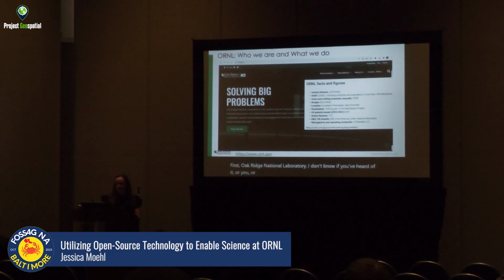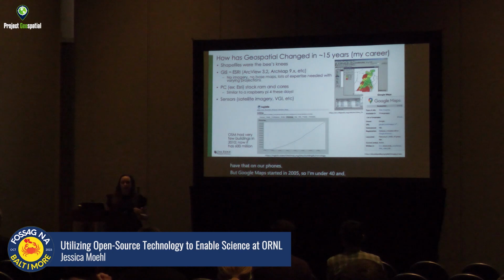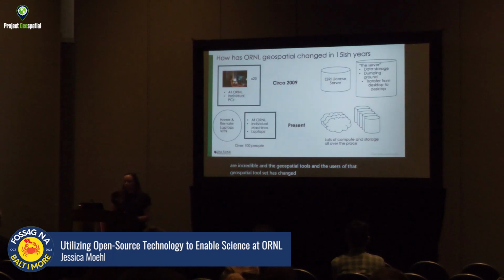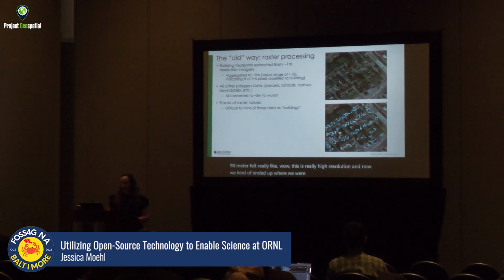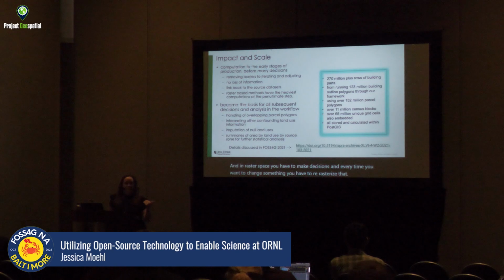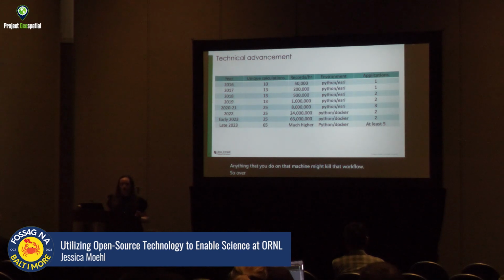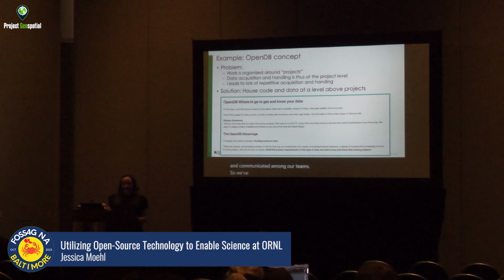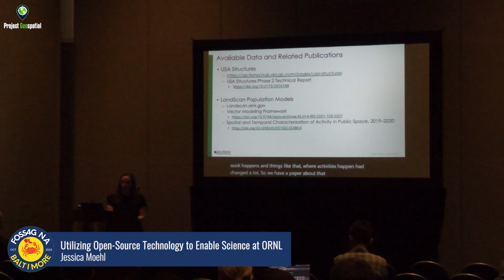FOSS4GNA 2023 | Utilizing Open Source Technology to Enable Science at ORNL - Jessica Moehl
Summary
Utilizing open source technology to enable science at Oak Ridge National Laboratory is the focus of Jessica Moehl's presentation. The talk explores the evolution of geospatial science at the laboratory, highlighting advancements, challenges, and the transformative role of open source tools.

Highlights

🌐 Oak Ridge National Laboratory (ORNL) engages in diverse scientific areas, with a focus on geospatial science within a team of around 100 researchers.
🛰️ Geospatial science at ORNL involves applications such as situational awareness, critical decision support, and crisis management, utilizing open source tools for data availability and model outputs.
🌍 Over the years, the availability of geospatial data has dramatically increased, influencing the types of questions scientists can ask and the tools they use.
💻 The transition from desktops to laptops, on-premises computing to cloud, and reliance on proprietary software to open source tools has reshaped the way geospatial analysis is conducted at ORNL.
🌐 Open source tools, especially in the realm of geospatial analysis, offer flexibility and the ability to address specific scientific questions effectively.
🏠 The presentation delves into examples such as LandScan population modeling and machine learning workflows, showcasing the role of open source technologies in enhancing analysis capabilities.
🔄 The collaborative approach at ORNL involves sharing code, rethinking assumptions, and making tools more accessible for peers, fostering a culture of innovation in geospatial science.